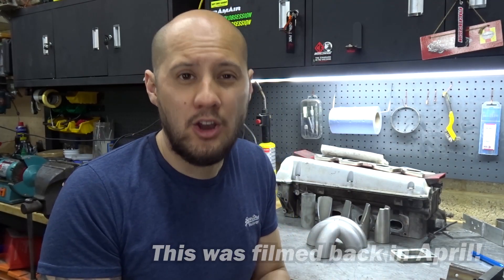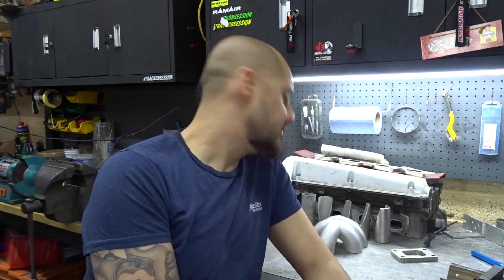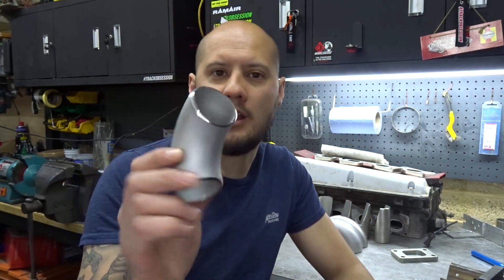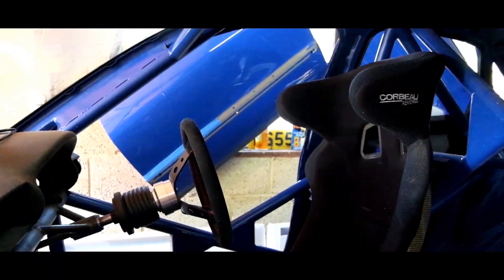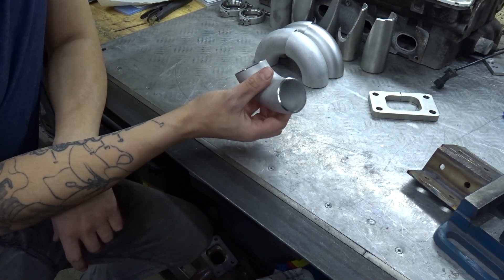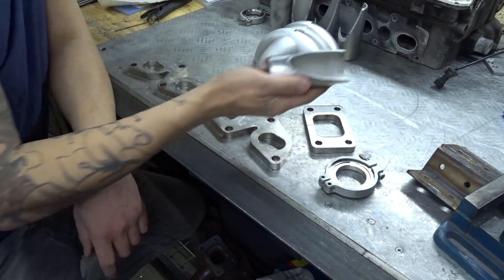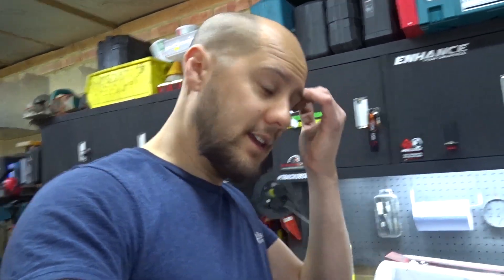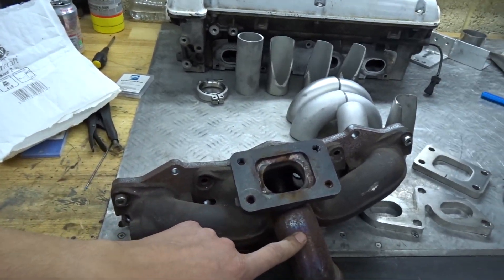How to make a manifold - Part 1 Merge Collector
Filmed this AGES ago now, been busy and not had a chance to edit until now. Part one of what I expect will be 3 or 4 part mini series.

and see what the guys have to offer.

Energetic Intro
Licence by BeardMusicStock on AudioJungle